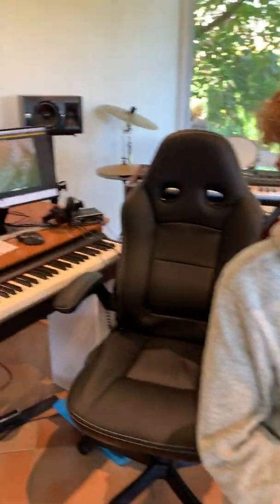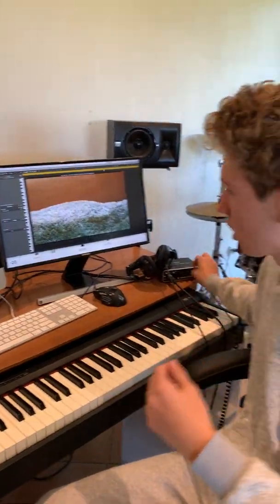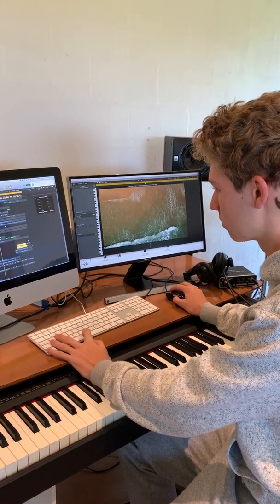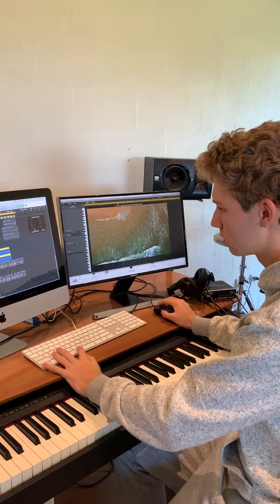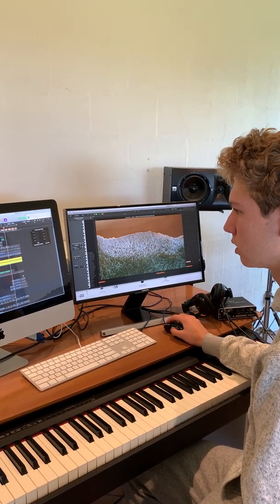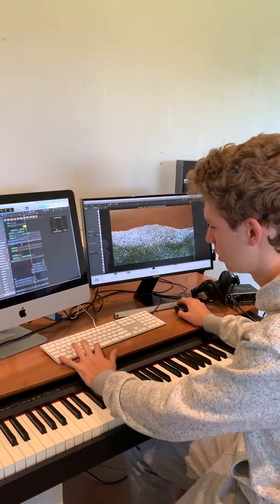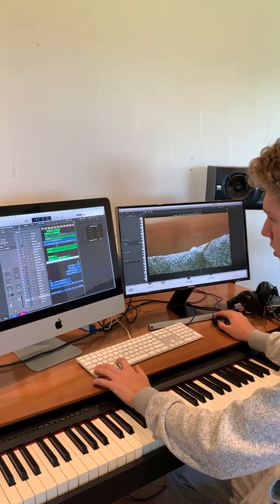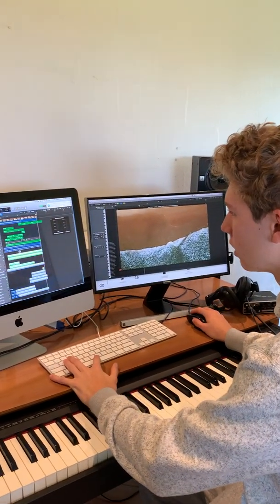Explaining "Wave Beats" tracks on Logic Pro X | Bailey Pickles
Bailey explains the tracks he used on Logic Pro X (and effects) that make up his composition, "Wave Beat".